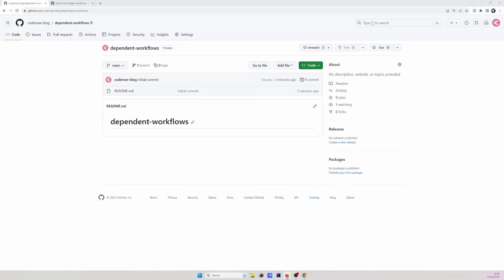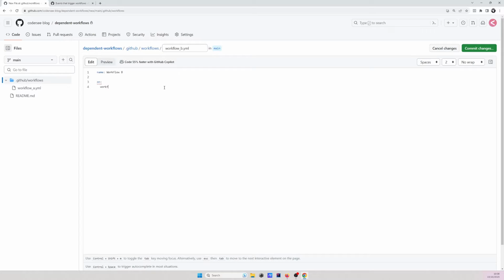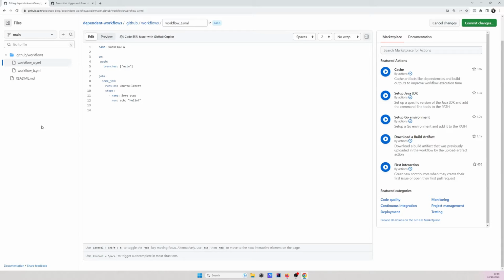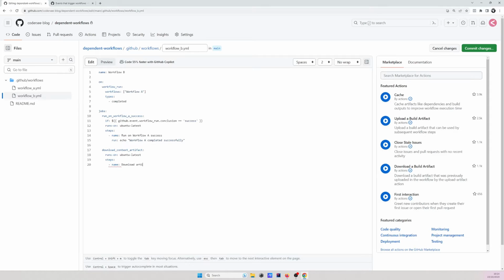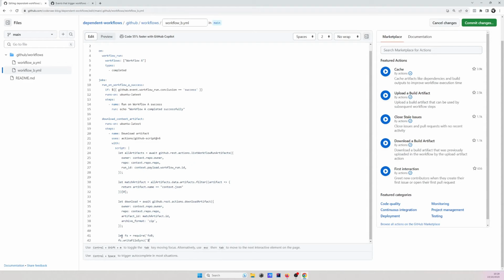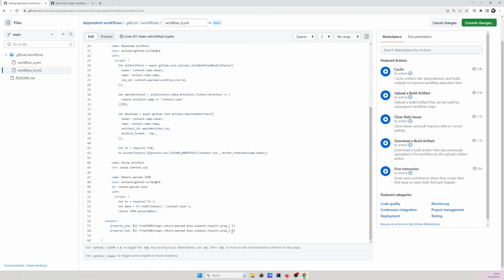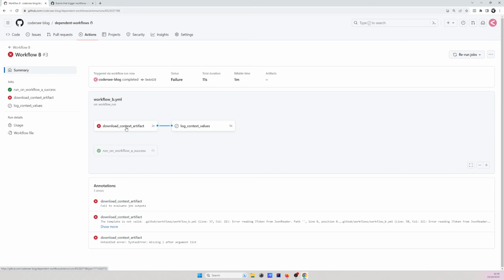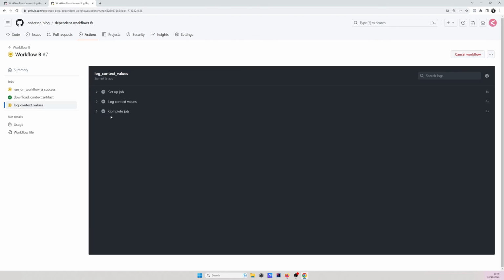How to pass data between workflows in GitHub Actions?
In this tutorial, we would like to see how to pass data between workflows in GitHub Actions. And to be even more specific- how can we pass the data from workflow A to workflow B, which is triggered using the workflow_run event.article

00:00 Intro
00:29 Trigger Workflow On workflow_run
07:30 Problem With Passing Data
07:50 Pass Data Between GitHub Workflows With Artifacts
27:33 Summary